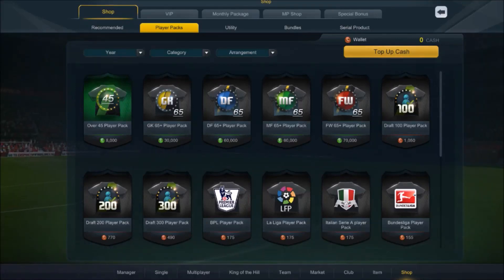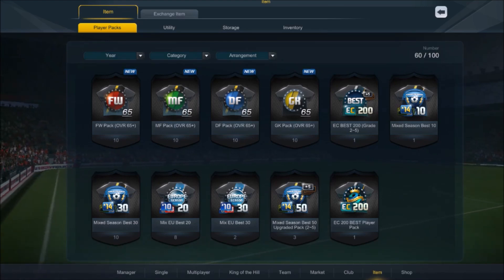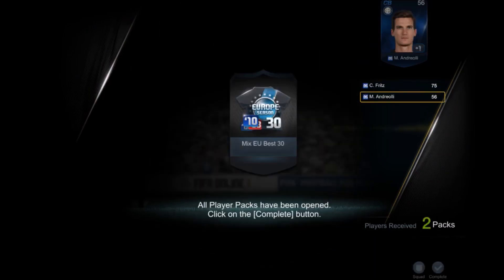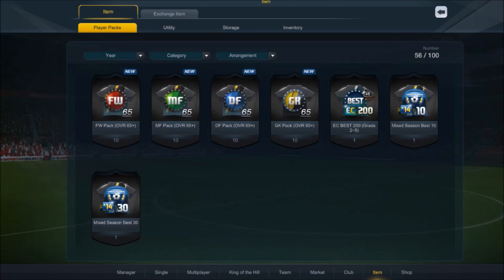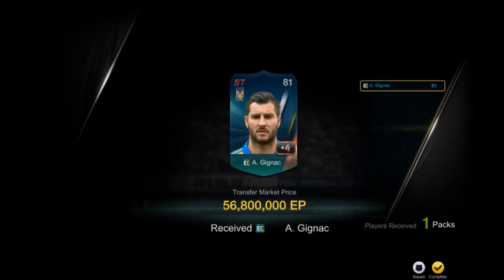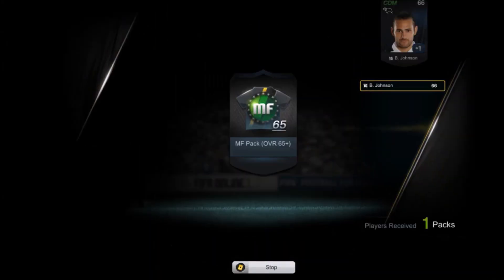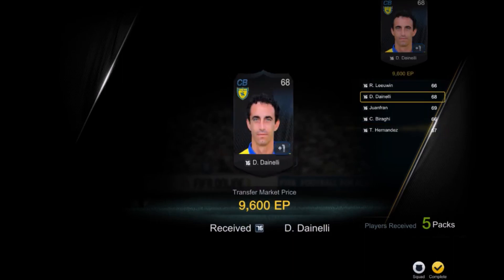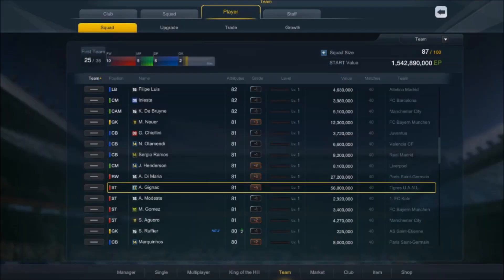I GOT A 50+ MILLION EP PLAYER!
OMG. MY BIGGEST PACK OPENING EVER!!!

LET'S AIM FOR 500 NEXT!!! :D